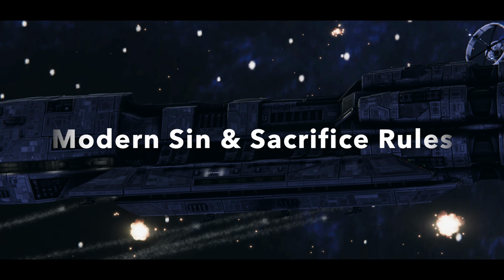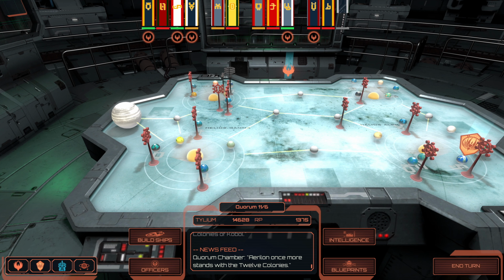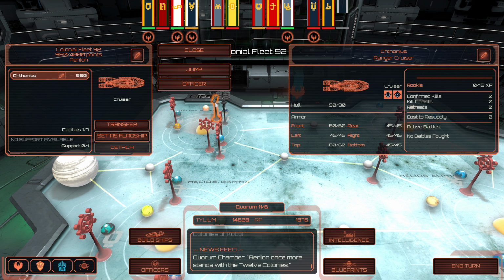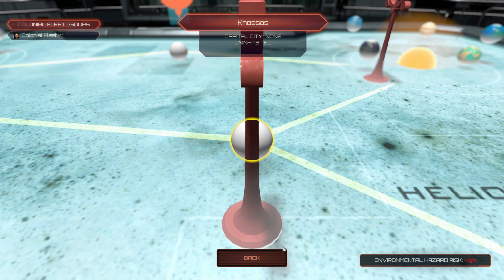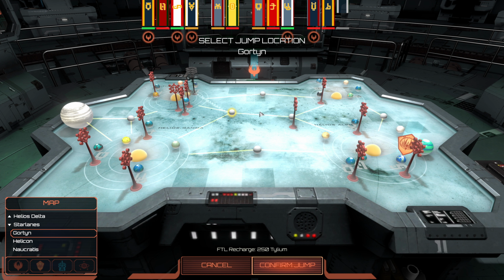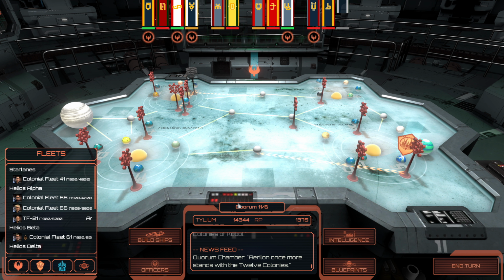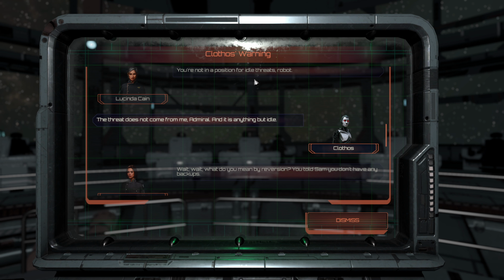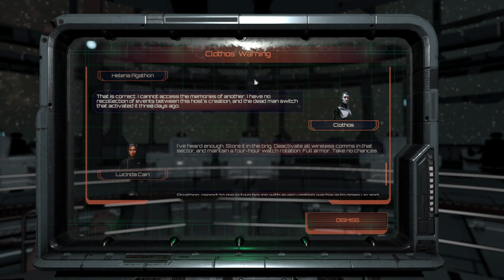Modern Sin & Sacrifice Mission 3 Intel Briefing 4K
Story release schedule:
Book 3 “Logistics”
May 24, 2024 "Strike 3 (end of book 3)

Due 11/16/2023 Chapter 25 "The Distraction offensive part 4"
Due 11/09/2023 Chapter 24 "The Distraction offensive part 3"
Due 10/26/2023 Chapter 22: "The Distraction offensive part 1"
Due 10/12/2023 Chapter 20 "The meeting"
Due 10/5/2023 Chapter 19 "Battle of the supply chain"

Battlestar Galactica deadlock battles recorded for story battle video. Battlestar Mercury Book 2 Exodus. Story video. Battlestar Mercury.